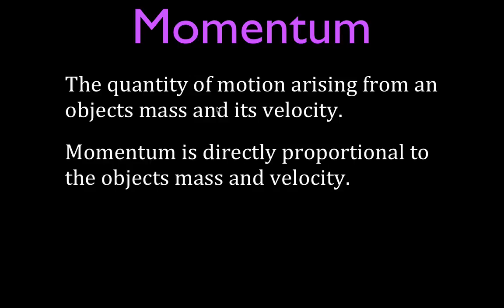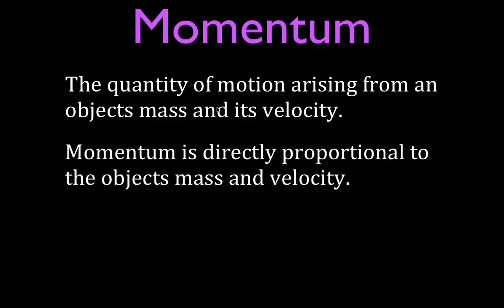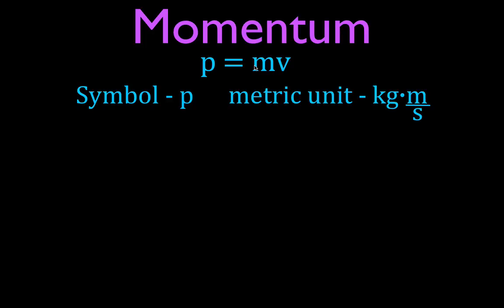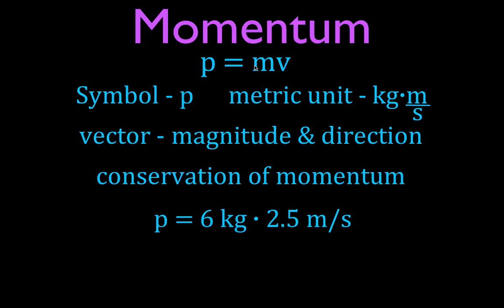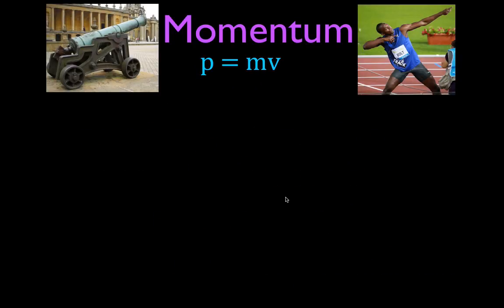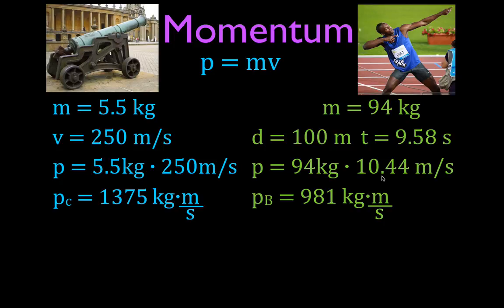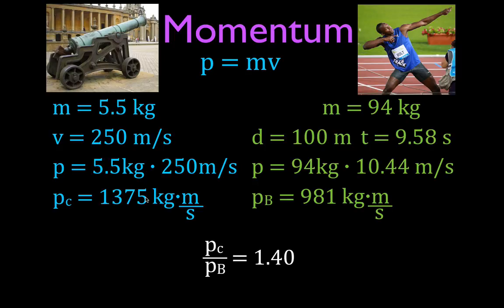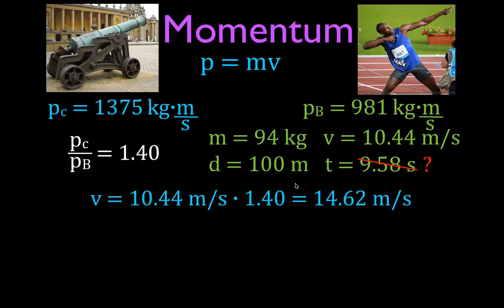Momentum (1 of 16) An Explanation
This video gives a complete explanation of momentum. It also includes an example momentum problem.

Momentum is a quantity of matter arising from its mass and velocity. The momentum of an object is directly proportional to its mass and velocity. Momentum is a vector quantity. Impulse is the product force applied to an object and the time over which the force is applied. In the absence of friction, this will result in a change in the velocity of the object.

(3) Leave a nice positive comment